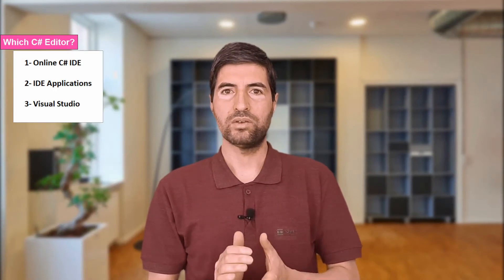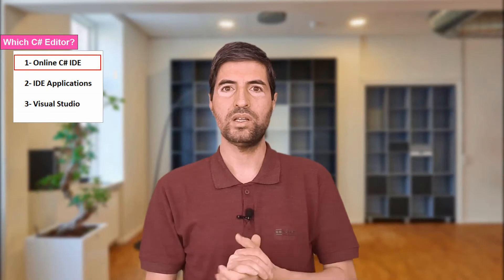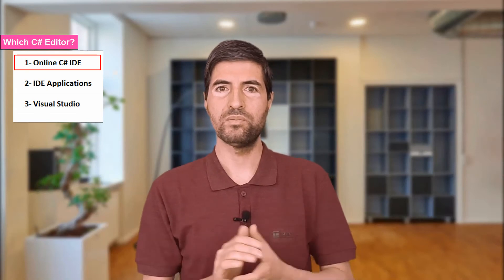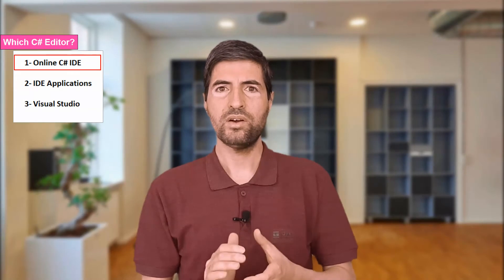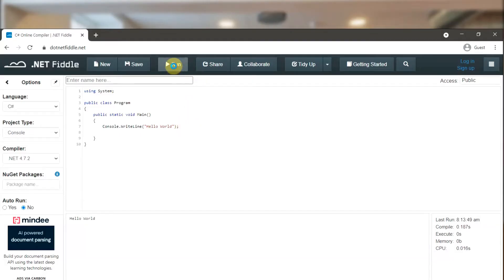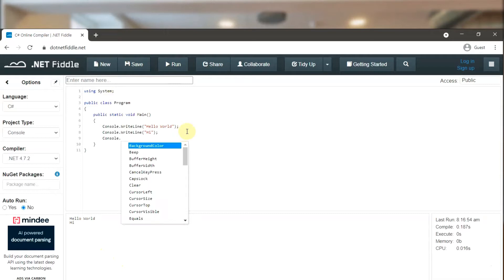Best editor and IDE for C# programming? Dotnetfiddle Vs Visual Studio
In this video you'll learn:
- Which editor is better to use for C#?
- Different available C# IDEs
- Visual Studio 2019 or 2017?
- Online C# IDE and editors